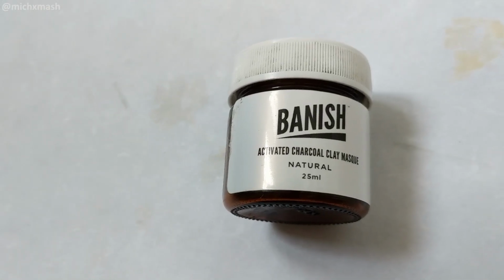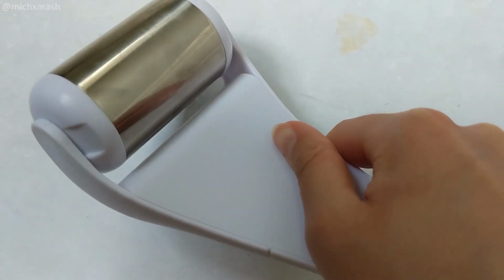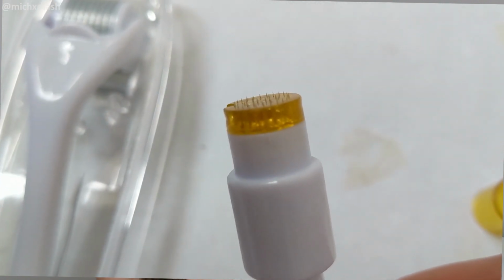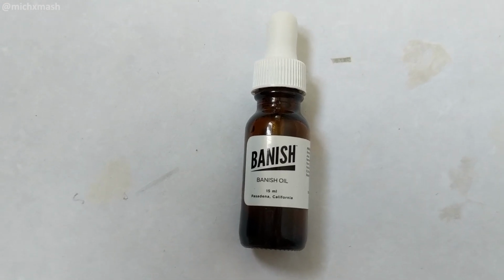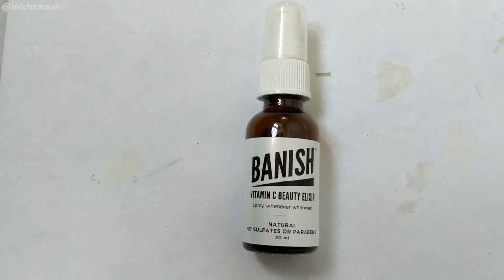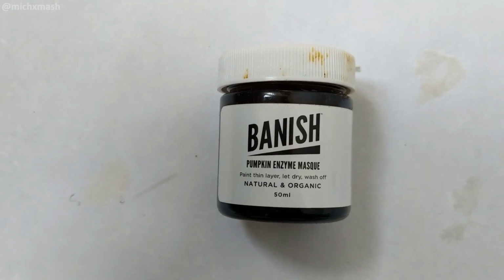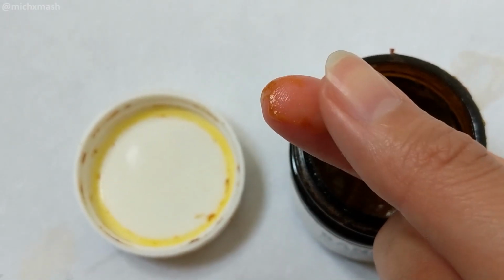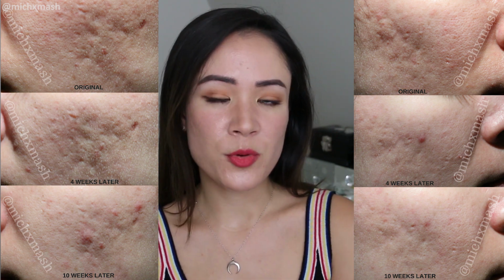Did it Banish? BAC Banish Starter Kit Review + Before & Afters | MICHXMASH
TIMESTAMPS
Intro 0:00
What is Dermarolling? 0:51
Activated Charcoal Clay Masque 2:13
Pore Smasher 3:02
Banisher Roller and Stamp 3:43
Banish Oil 5:13
Vitamin C Beauty Elixir 6:41
Pumpkin Enzyme Masque 7:15
Before + Afters 8:37
Pros + Cons 9:43
If You're Buying It 13:10
Am I Continuing Dermarolling? 13:45
Fin 14:43

LEARN ABOUT DERMAROLLING
Simple Skincare Science - Dermarolling: Everything You Need to Know (B&As Inside)

Dr. David Lim

Dr. Dray

CODES
WISHTREND:
USE "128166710" GET $5 USD OFF YOUR FIRST PURCHASE:

WELL.CA:
USE "michxmash" TO GET 10$ OFF FOR YOUR FIRST PURCHASE OF $40+

PRODUCTS MENTIONED
Banish Acne Scars Banish Starter Kit

xo, M